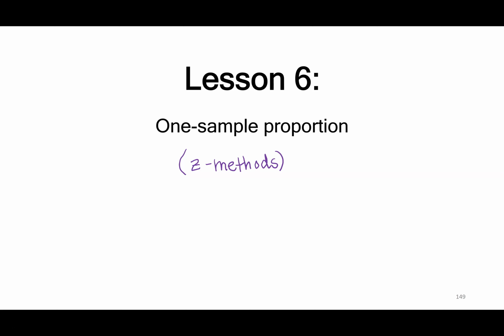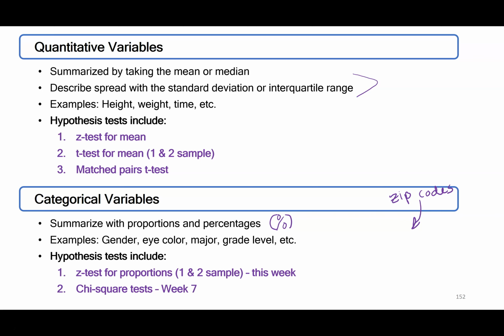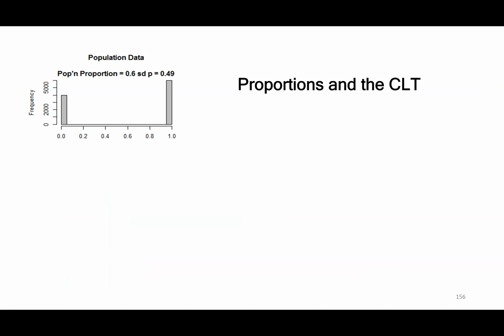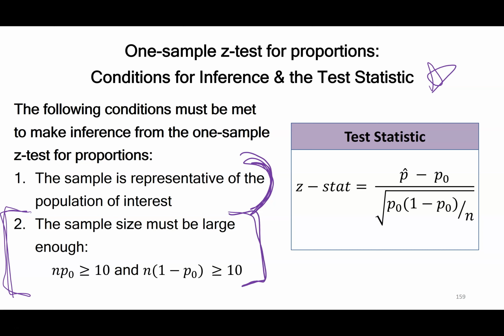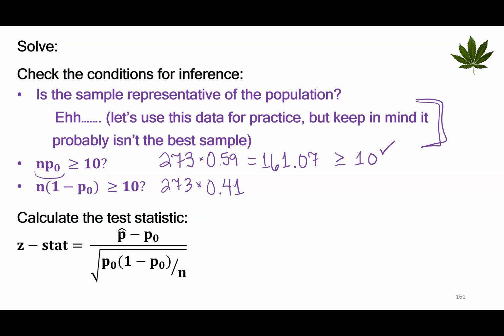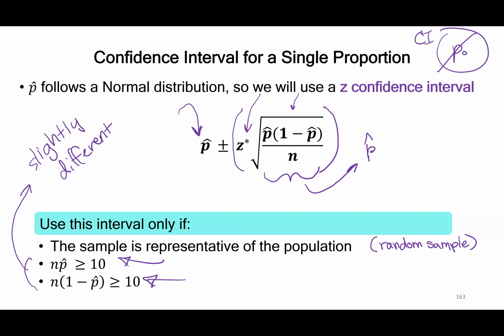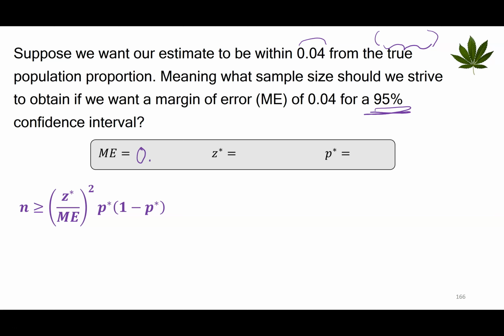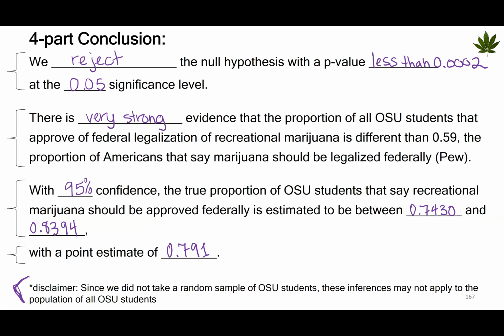ST202 Lesson 6